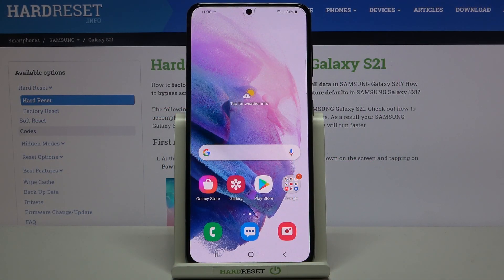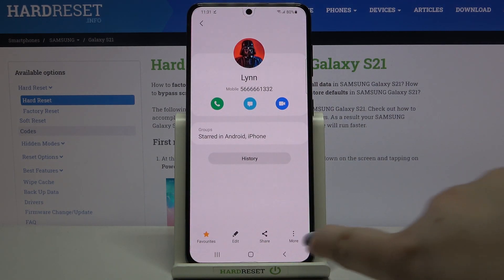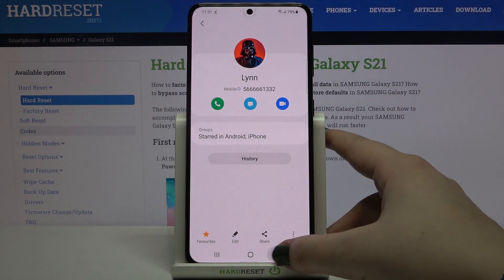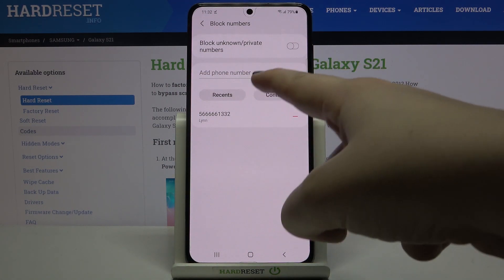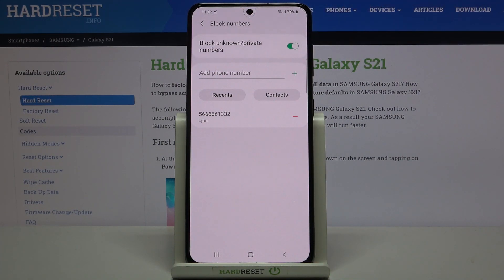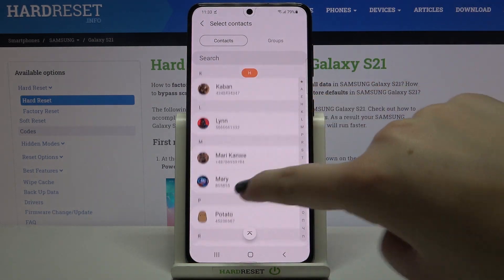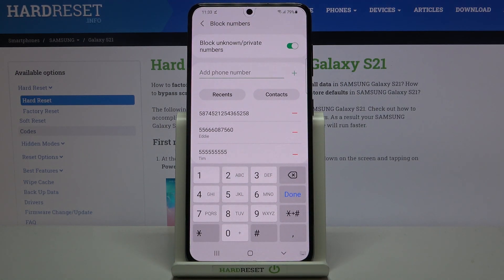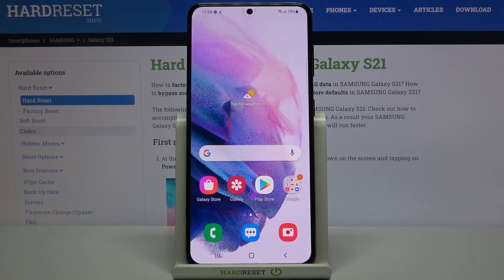How to Block Number on SAMSUNG Galaxy S21 – Block Calls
Learn more info about SAMSUNG Galaxy S21:
Did you know that you don't need any special apps to block a number on your SAMSUNG Galaxy S21? Yes, it's true and we would like to show you how to do it simply. Follow our instructions and block an unwanted number and then learn how to unblock all of the blocked numbers.